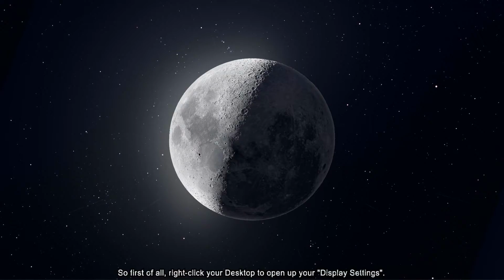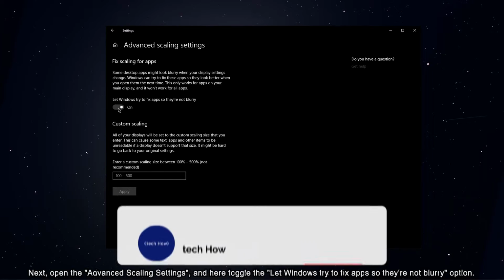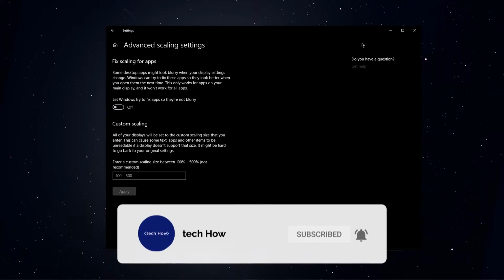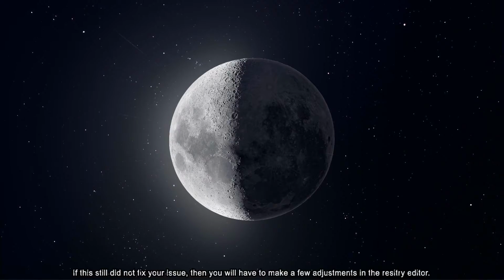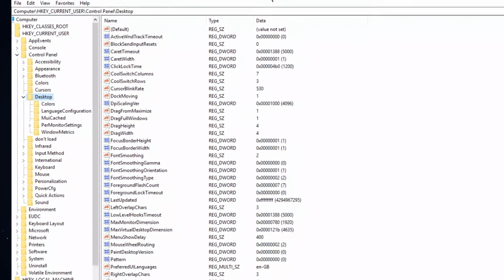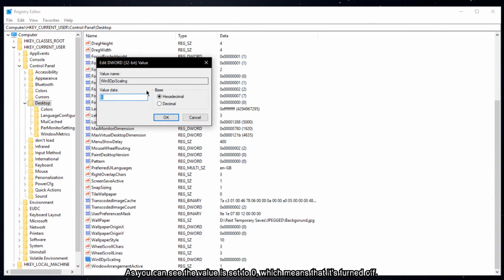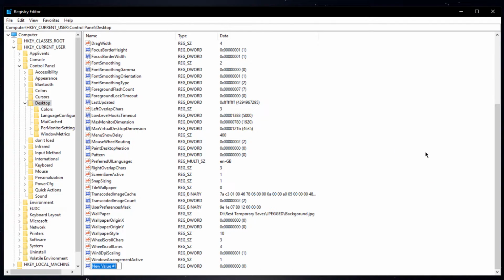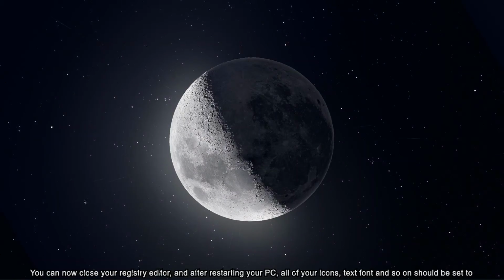How to Fix Blurry / Pixerlated Icons & Fonts in Windows 10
A short tutorial on how to fix the blurry / pixelated icons and fonts in Windows 10.